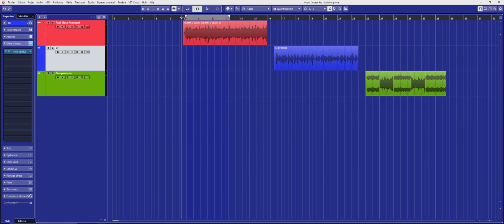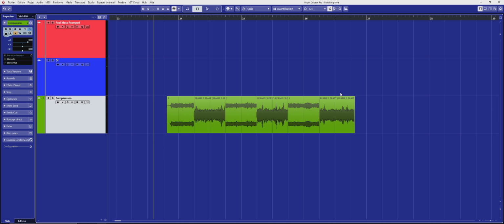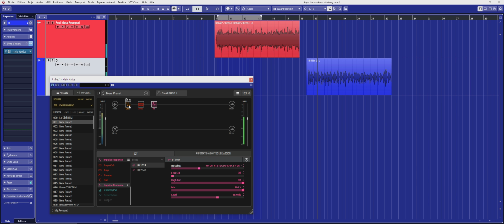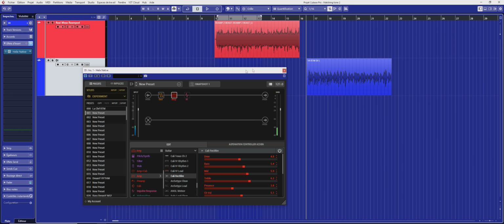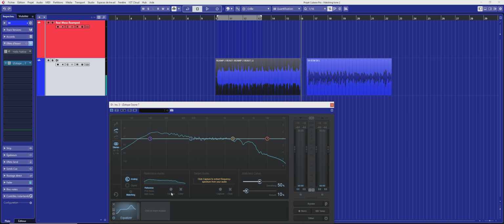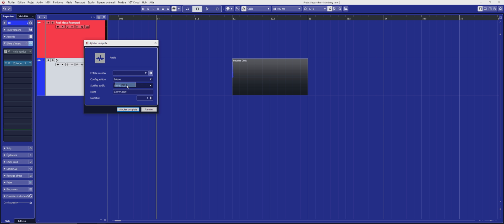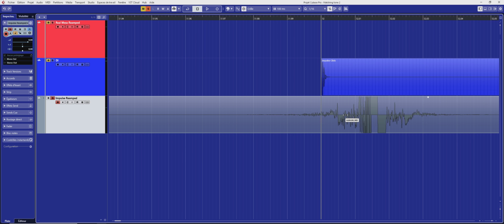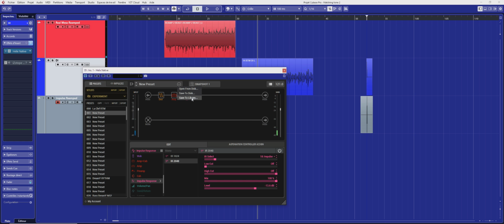How To Copy The Sound Of A Real Amp ! (EQ MATCH) DreamY Studio TuTo !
If you don't have Izotope 7, there's other alternatives like Fabfilter Pro Q2, MAutoDynamicEq and more, same for the UAD Phase Plugin.

You can also use this technique on guitar sounds from your favorite albums, like in this video that i've made